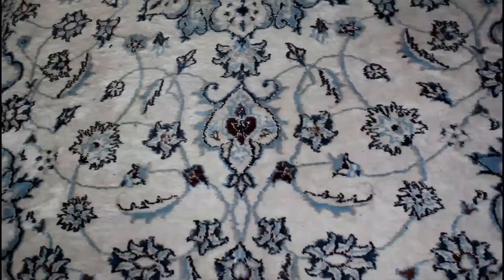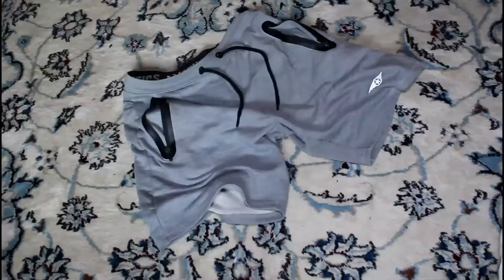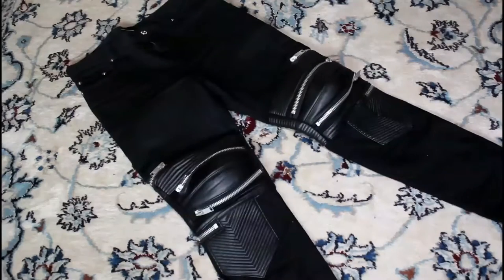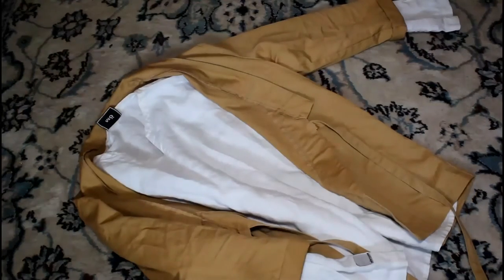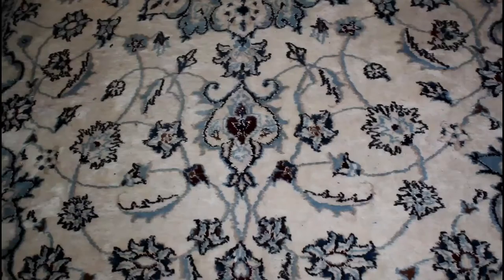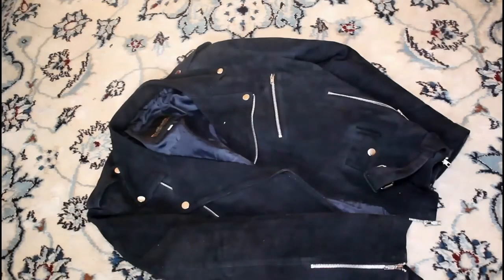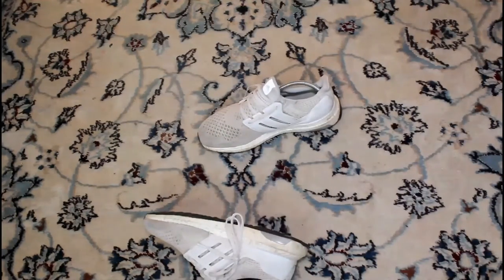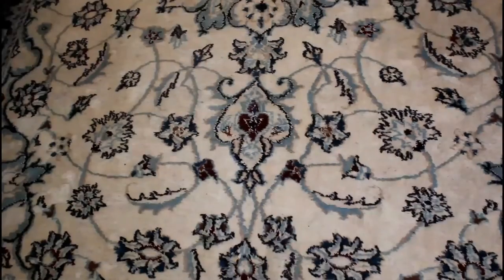MY TRIP TO LONDON: WHAT IM PACKING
Sup my Youtube fams!
This episode was supposed to be uploaded yesterday, but somehow it didnt. Anyways, if you saw my previous vid, I said that Im heading to London, for the first time in awhile. So, I decided to show you guys what I'll be packing.
AND OFC, Ill link every piece down below for you guys ;)

And here you go!
HOPE U GUYS LIKE THE CONTENT!
PEACE
Yeezy tee: SOLDOUT
Grey tee: New Yorker (instore)
Taz tee
Grey shorts: New Yorker (instore)
Beige kimono
Asos coat: SOLDOUT
Stone Island jacket: Jaklinders (Instore)